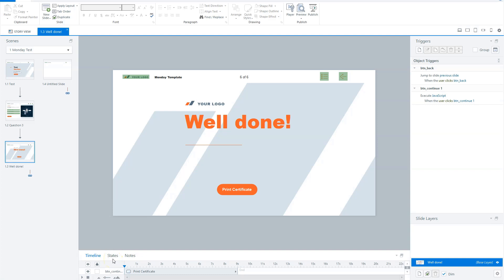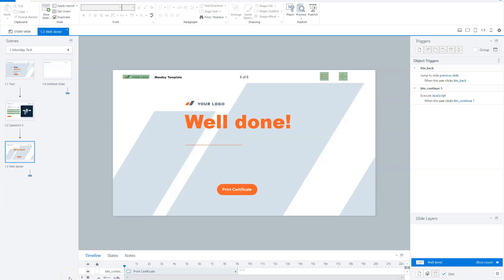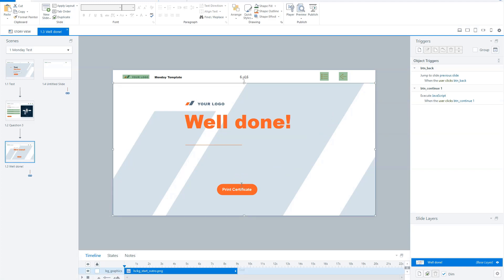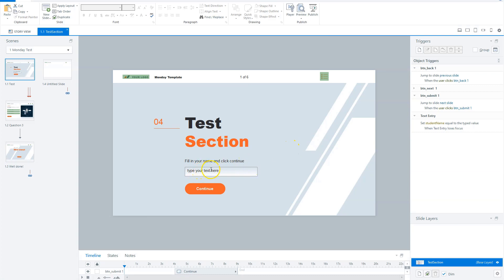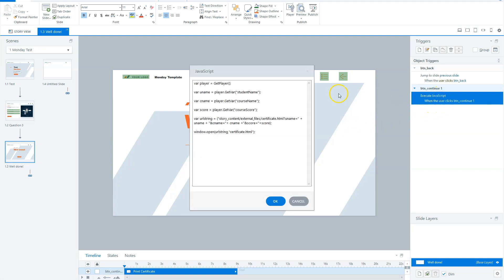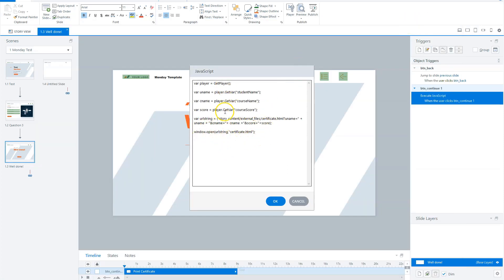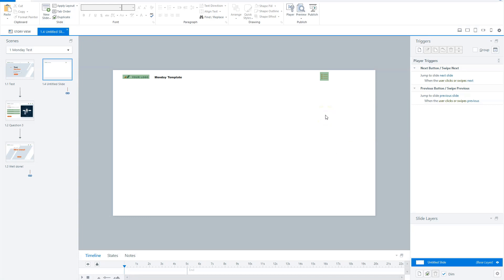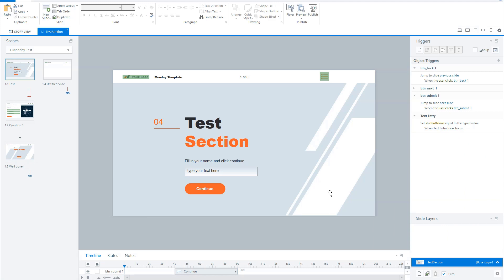How To Create A Printable Certificate Of Completion In Articulate Storyline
In this video I’ll show you step by step how you can add a printable certificate of completion to your Storyline course with variables for a username, coursename and user score.